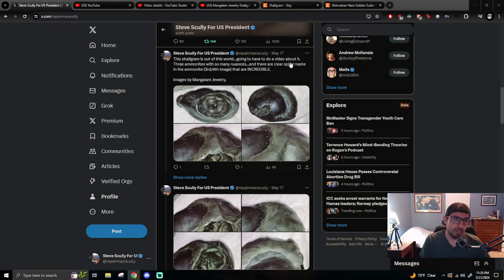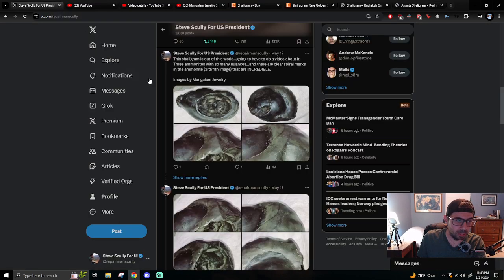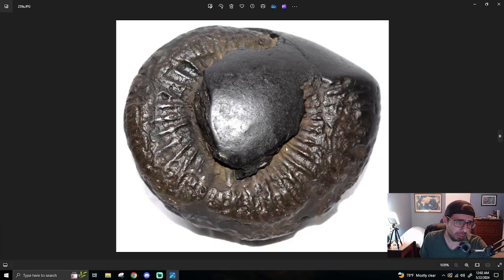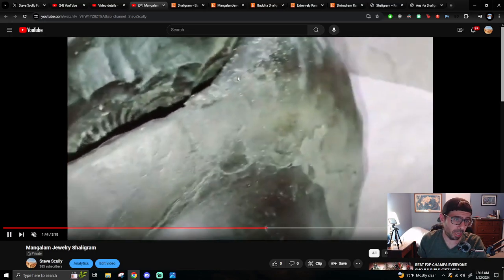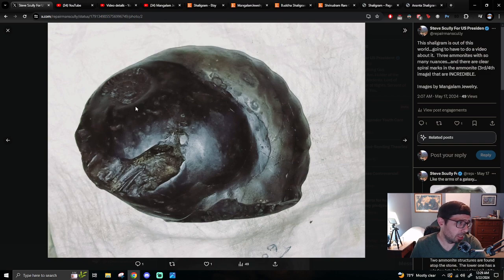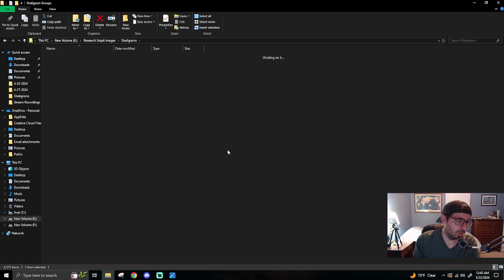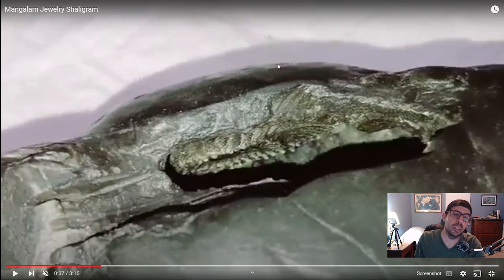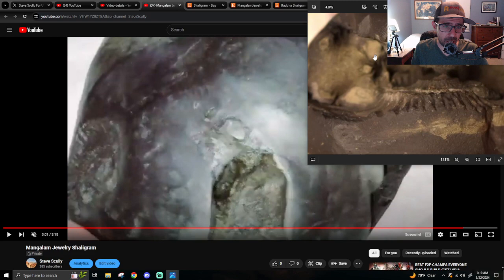Underground Science #403 - It's Elementary, My Dear Watson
Mangalam Jewelry